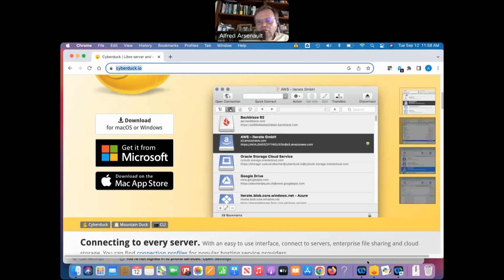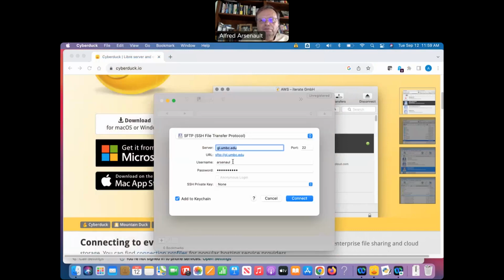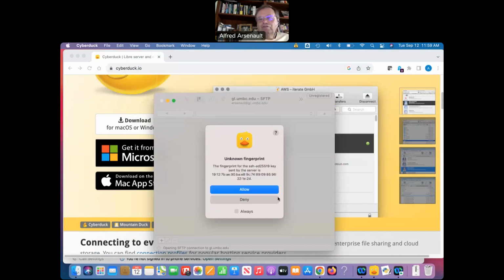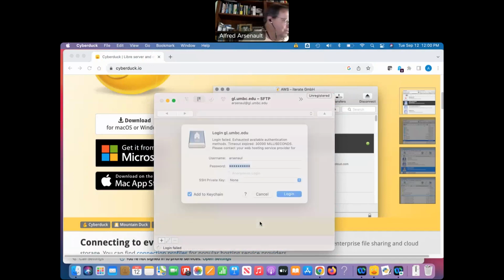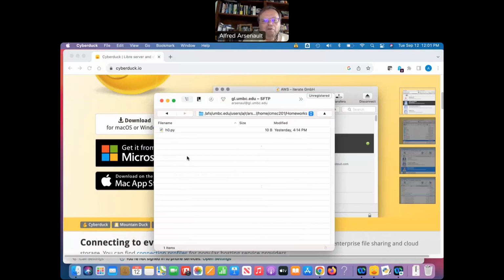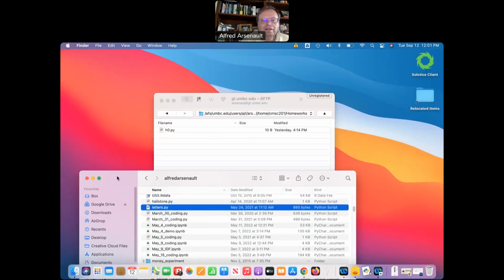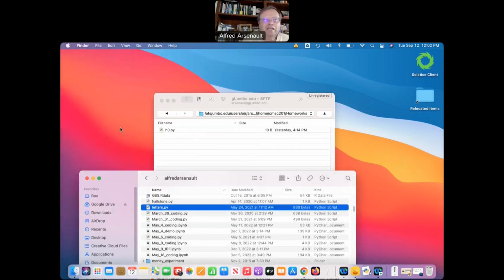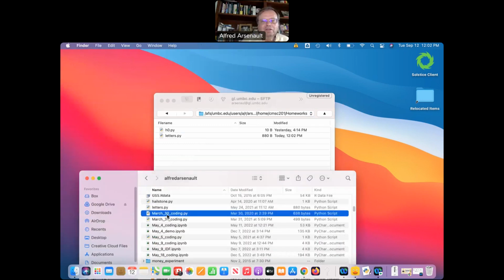Mac Users: how to move files from your computer to gl.umbc.edu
Shows how to use Cyberduck to upload files you created onto gl.umbc.edu